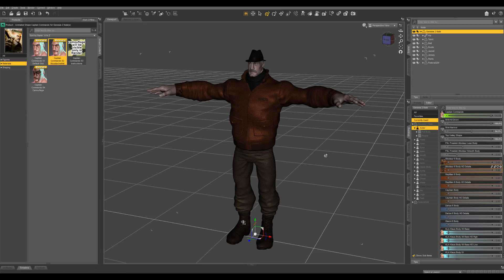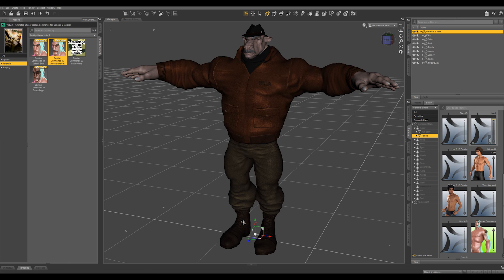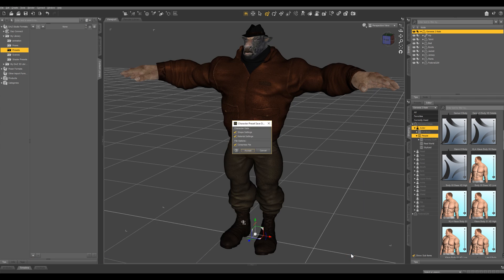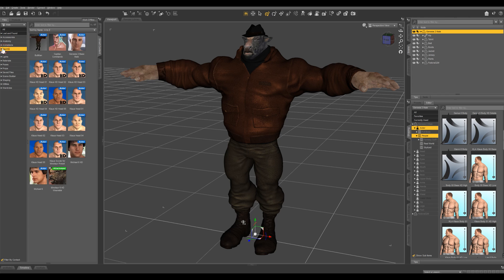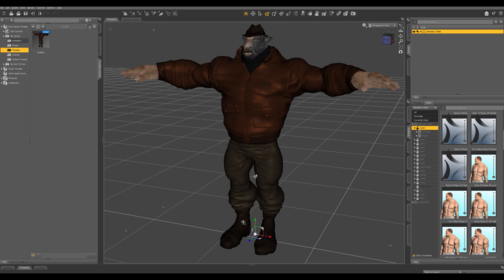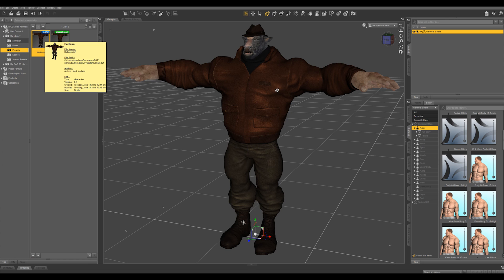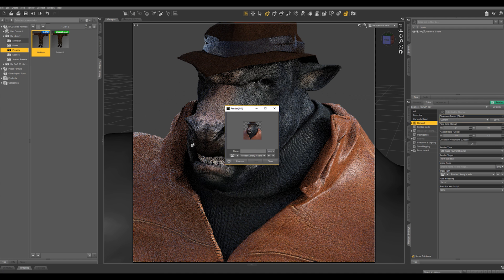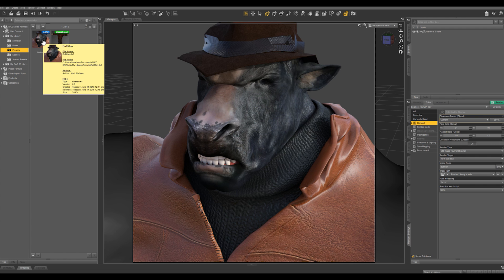Daz3d Tutorial: Making Presets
You can create a number of different presets to allow you to quickly load in your desired custom characters, clothing, poses, etc. Click here to watch a tutorial and get started making your presets today!